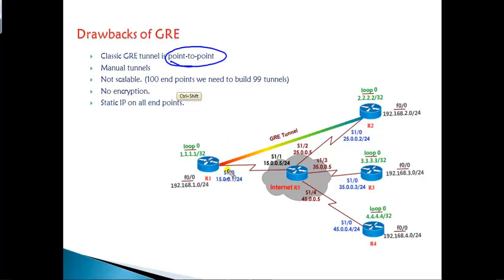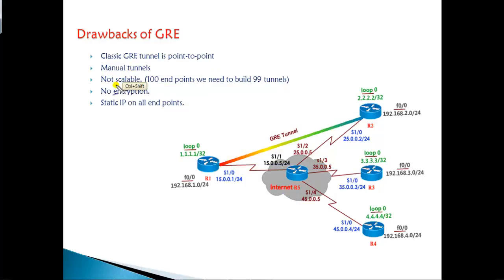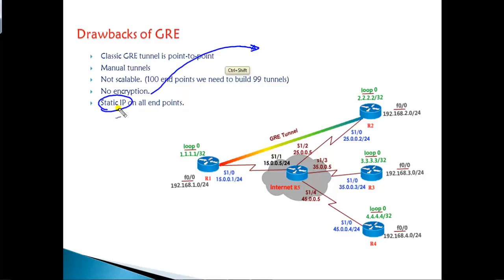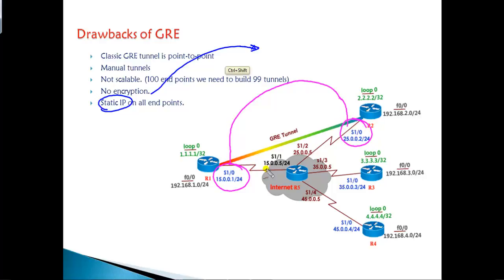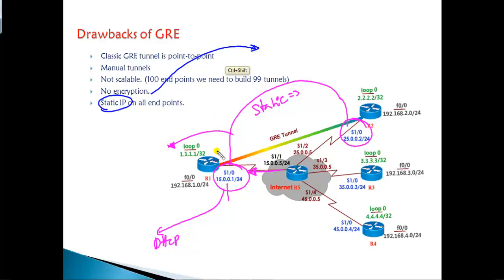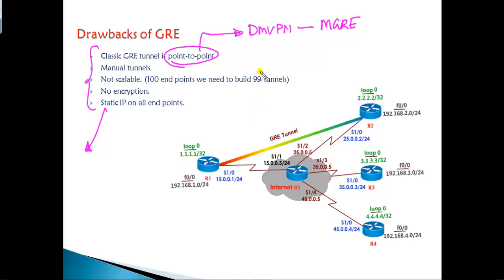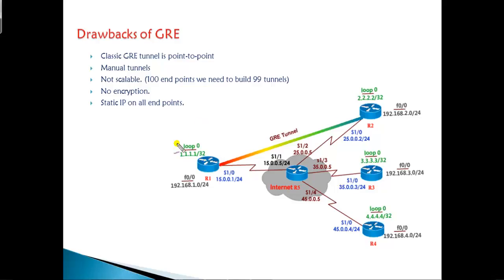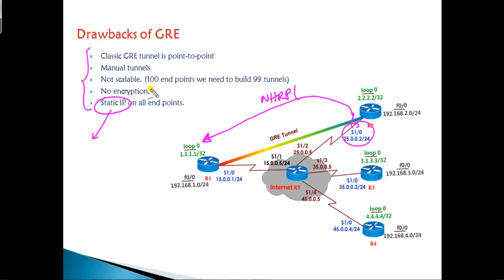Drawbacks of GRE - Video By Sikandar Shaik || Dual CCIE (RS/SP) # 35012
Are you using GRE (Generic Routing Encapsulation) for your network tunneling? Think again! In this must-watch video, Sikandar Shaik, a Dual CCIE (RS/SP) #35012, reveals the hidden drawbacks of GRE that could be affecting your network's performance and security. While GRE is commonly used for creating point-to-point tunnels, it’s not without its flaws.

In this comprehensive breakdown, Sikandar highlights the critical drawbacks of GRE, including its lack of encryption, high overhead, poor scalability, and security vulnerabilities. If you’ve been relying on GRE in your network design, you’ll want to hear these expert insights. Sikandar goes beyond just theory, providing real-world examples and offering practical advice on how to avoid common pitfalls in GRE deployments.

Whether you're preparing for your CCNP or CCIE certifications or simply looking to sharpen your network skills, this video is packed with valuable knowledge. Sikandar’s straightforward style makes complex concepts easy to understand, making this video perfect for both beginners and experienced professionals. By the end, you’ll be equipped with the information needed to choose the best tunneling solution for your network.

Why to Watch:
Unlock the hidden risks of GRE – Learn about its security flaws and performance issues
Real-world examples and practical insights for better network design
Expert guidance from a Dual CCIE (RS/SP) – Sikandar Shaik #35012
Essential for networking certifications – CCNP, CCIE, and more
Boost your networking skills and make informed decisions about tunneling protocols

Highlights:
Critical security vulnerabilities in GRE tunneling
Performance and scalability issues that could slow down your network
GRE overhead – Impact on your network efficiency
Alternative tunneling protocols for more secure and optimized networks
Sikandar Shaik’s expert tips for network optimization and better design choices